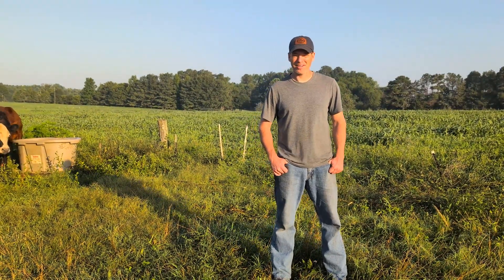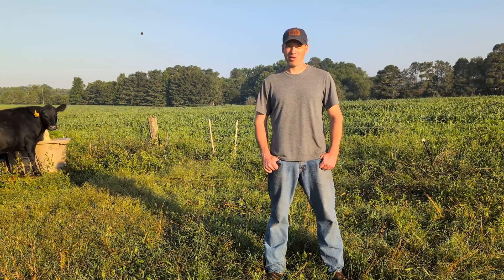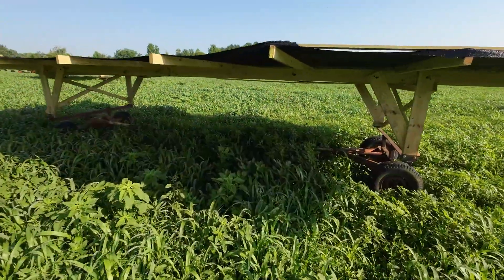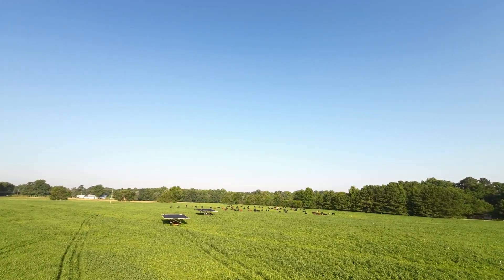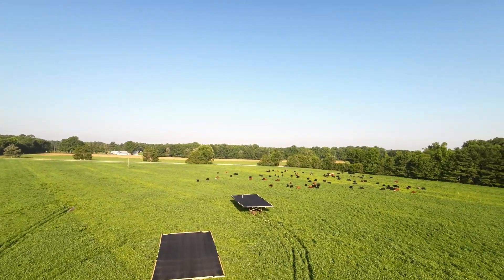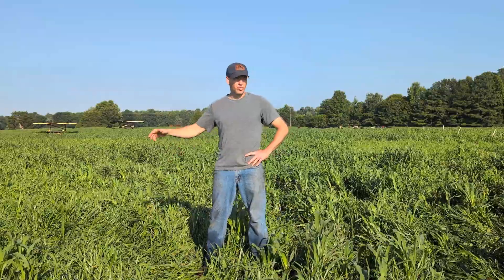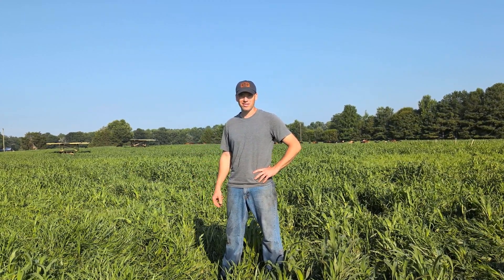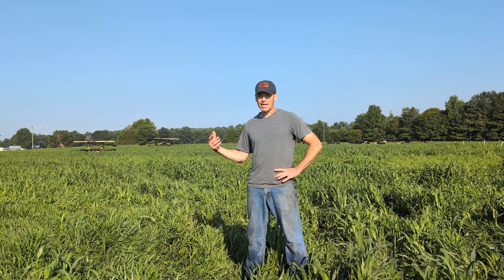Grass-finishing Cattle on Pearl Millet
See the contrast between a grass-finishing system compared to the feedlot industry. Our cattle are finished on 100% grass - no grain.  This preserves the health benefits like high omega-3 fatty acids and allows the cattle to use their rumen to its fullest potential in converting forage to nutrient dense beef that's good for you!